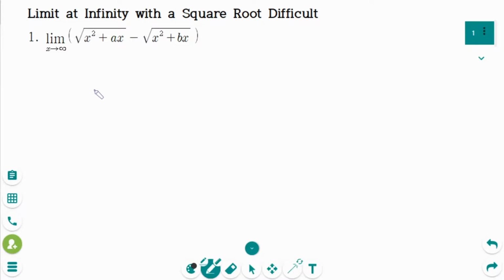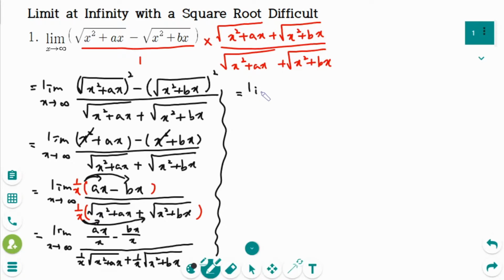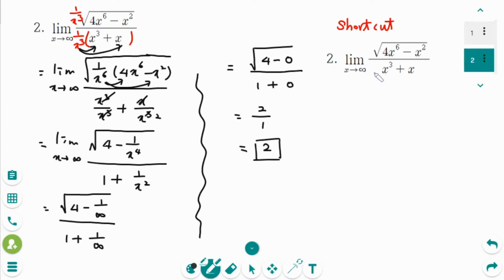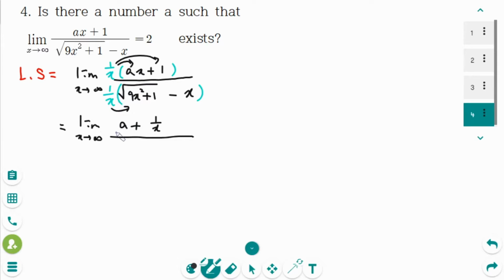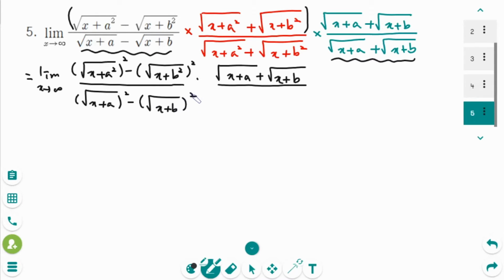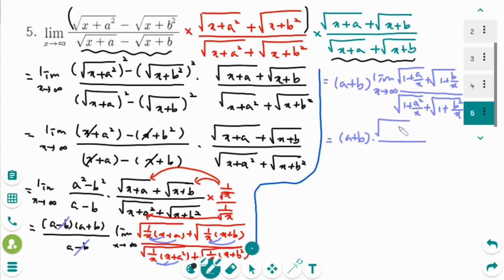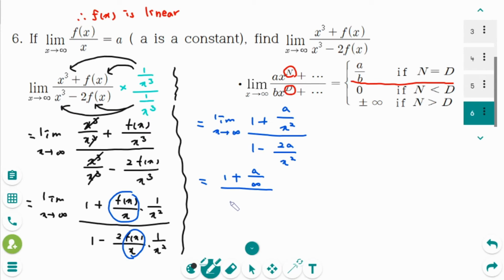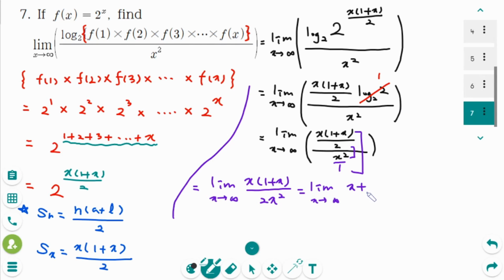Calculus - HOW TO: Limits at Infinity with Square Roots (Difficult Level)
This video covers 7 difficult questions on the Limits at Infinity with Square Roots, where x approaches positive or negative infinity.